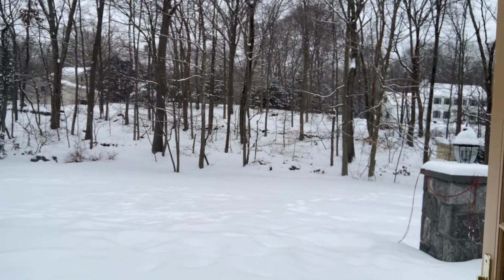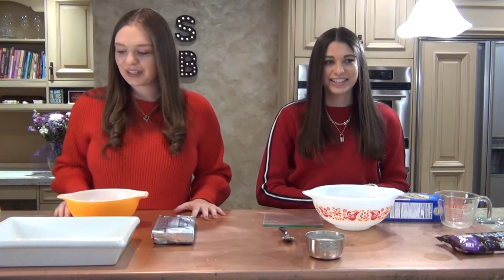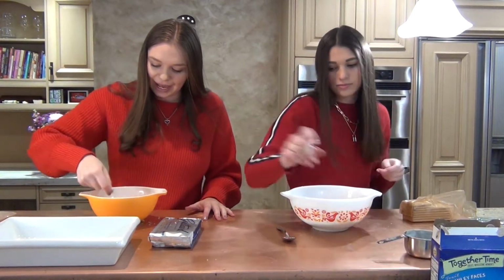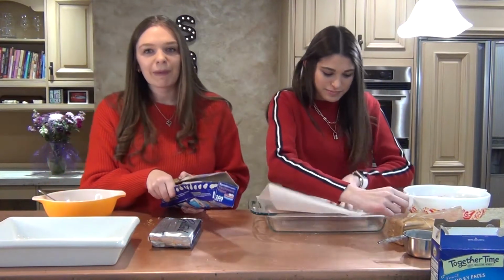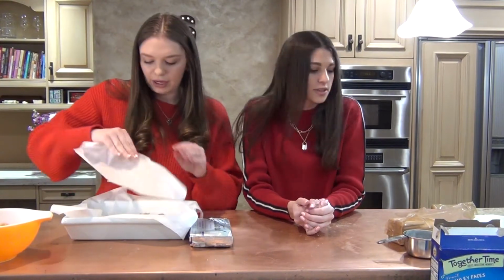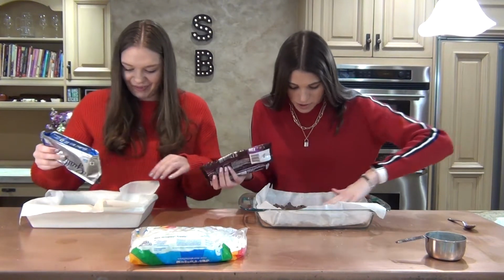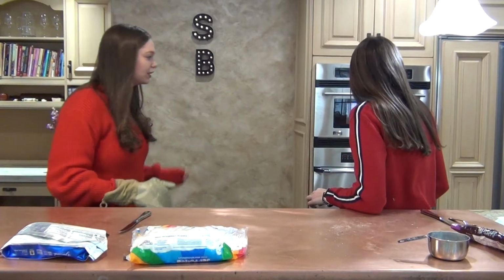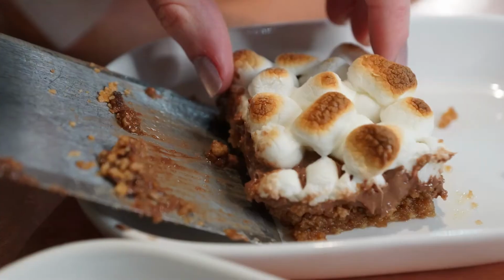Easy 4 Ingredient S'mores Bars!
Calling all sweets lovers! Introducing 'Piece of Cake with Sarah & Brooke,' our latest addition to the Living Teal Channel! Foodallergy ambassadors Sarah and Brooke Ackerman are here to bring you some of their favorite desserts and sweets with some friendly food allergy options.

Up first, Sarah and Brooke whip up some S'mores to get you ready for those cool nights and campfires. And there's S'MORE to come with another FUN-filled episode next week during FoodAllergyAwarenessWeek you won't want to miss!